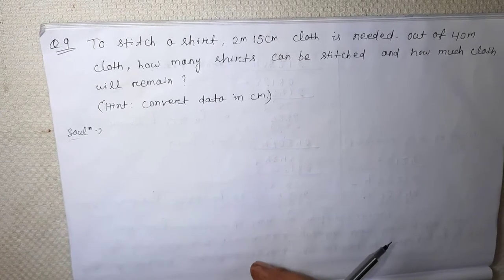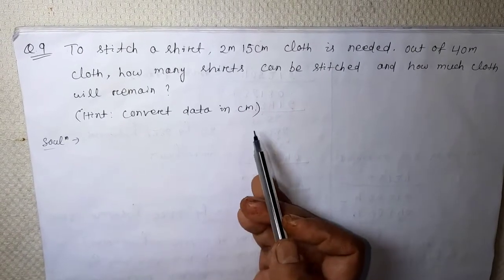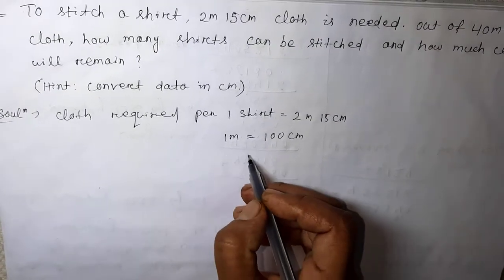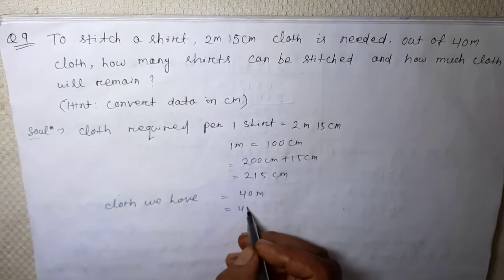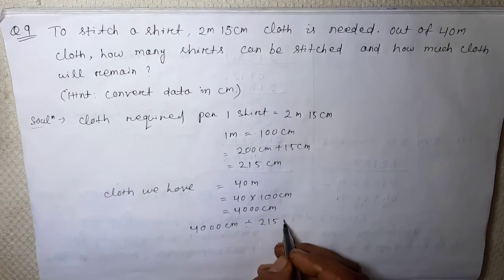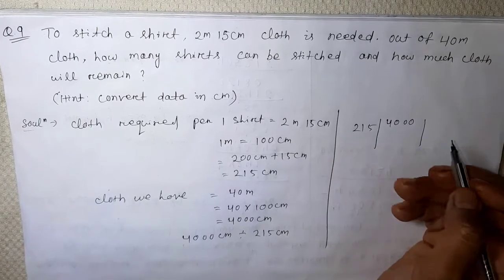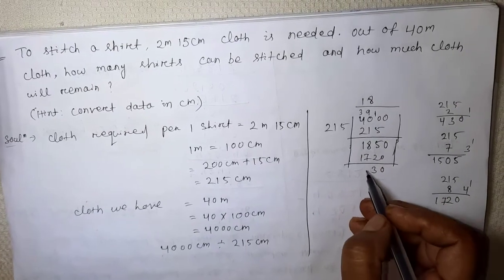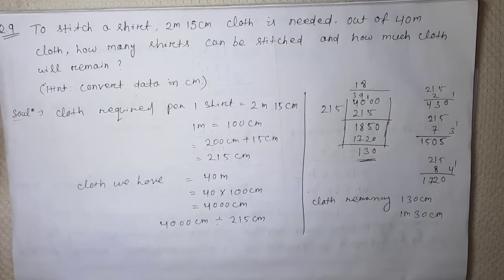Math Class 6 NCERT Q.9- Ex-1.2- NCERT SOLUTIONS KNOWING OUR NUMBERS/ CLASS 6 NCERT.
Math Class 6 NCERT
Q.9 - Ex-1.2 - NCERT SOLUTIONS
KNOWING OUR NUMBERS/ ClASS 6 NCERT.

please supporting our video🙏

If, you don't see Ex-1.2 Q.1,Q.2,Q.3,Q.4,Q.5,Q.6, Q.7 & Q.8 then check it here

If, you don't see class 6 Math Ex- 1.1 of all questions  Q.1, Q.2, Q.3,& Q.4 then check it here

 Q.9- Exercise 1.2- NCERT SOLUTIONS

Video is of educational purpose only.Copyright Disclaimer Under Section 107 of the Copyright Act 1976, allowance is made for "fair use " for purposes such as criticism, comment, news reporting, teaching, scholarship, and research.